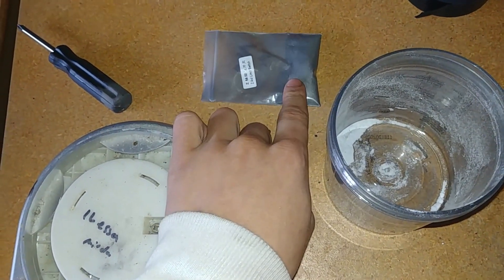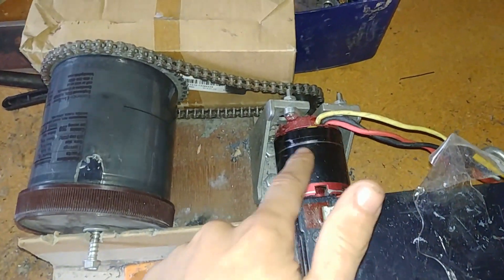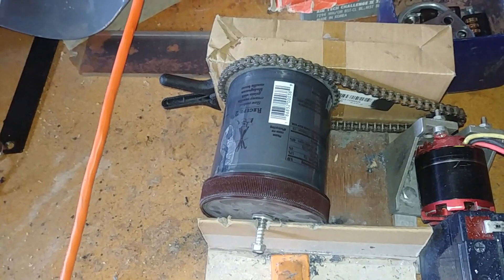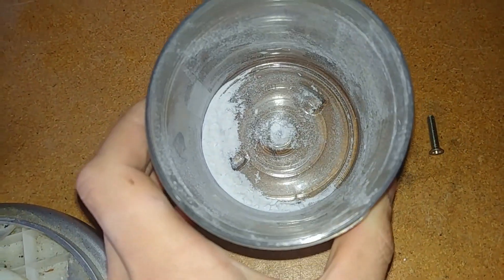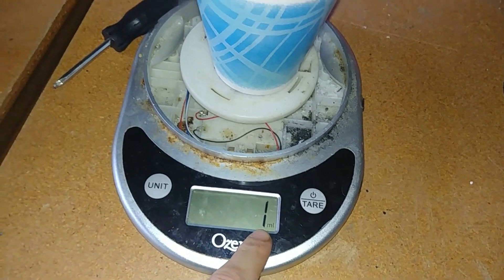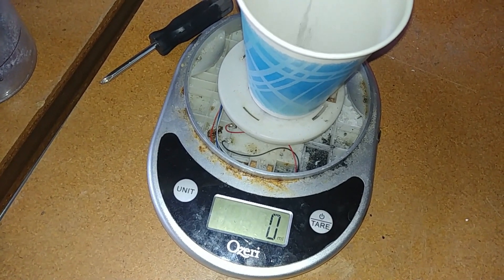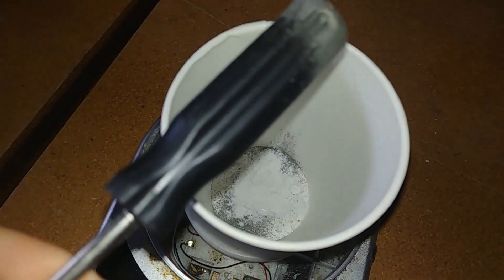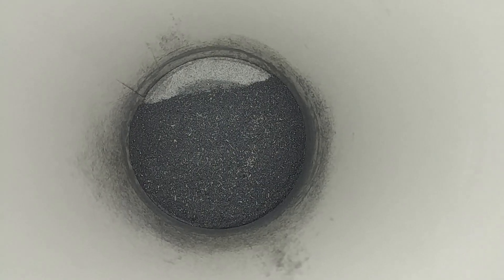Easiest flash powder kno3 and magnesium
50/50 mix magnesium shavings put in ball mill to make a fine powder

support my crazy projects and have your name at end of videos for any amount donated.  all my money goes into projects literally nothing else lmao